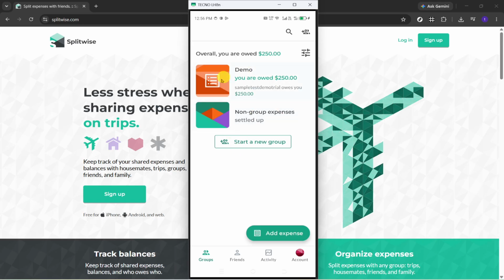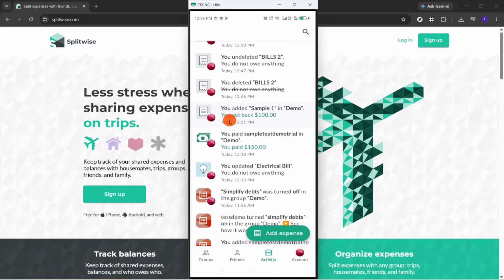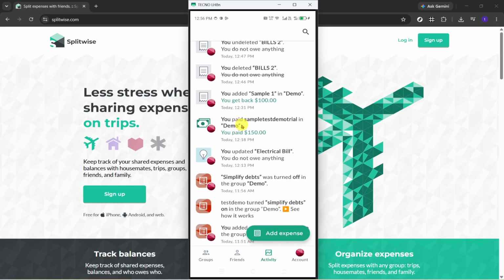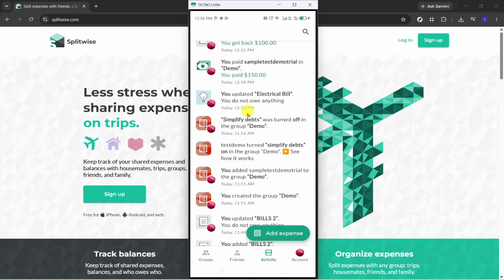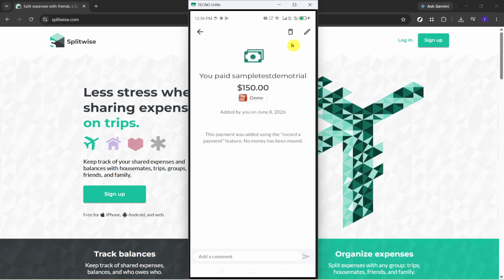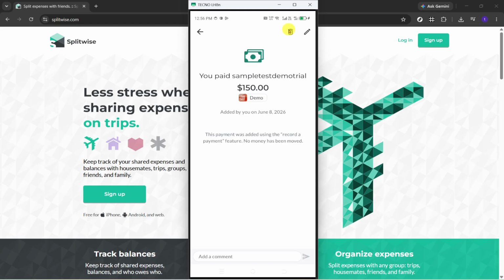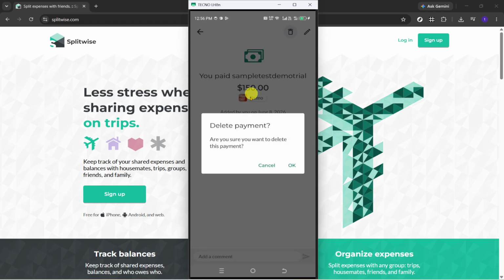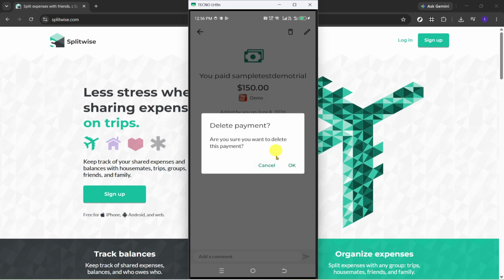How To Cancel A Payment In Splitwise (2026) (Complete Guide)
How to cancel a payment in Splitwise is useful when a payment was recorded by mistake or needs to be corrected. In this video, you'll learn how to cancel a payment in Splitwise, undo payment entries, and fix your Splitwise transaction history. This simple guide helps you keep your expense records accurate and up to date.